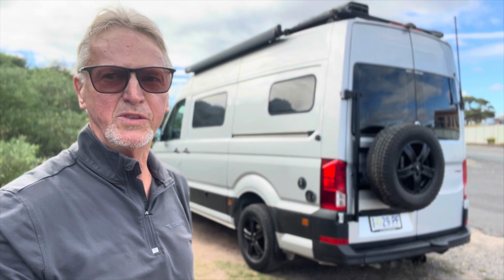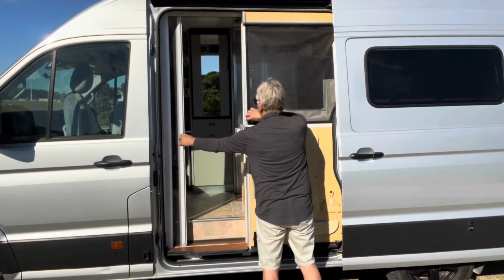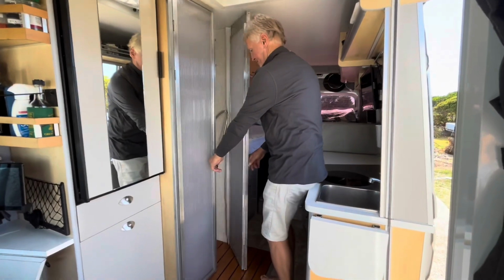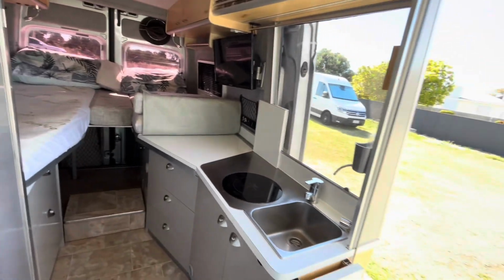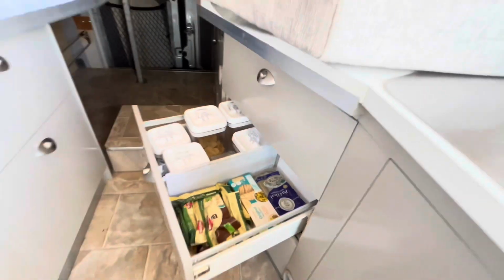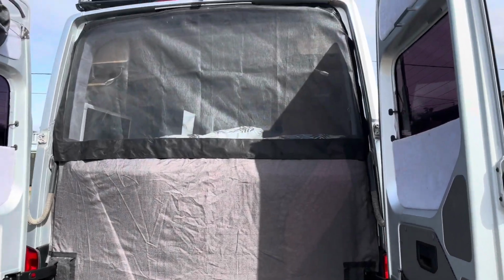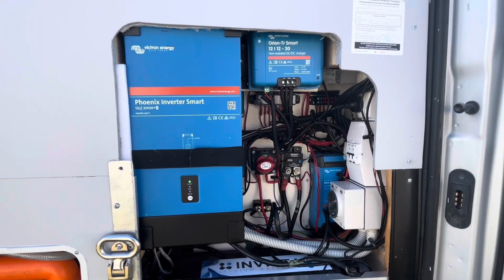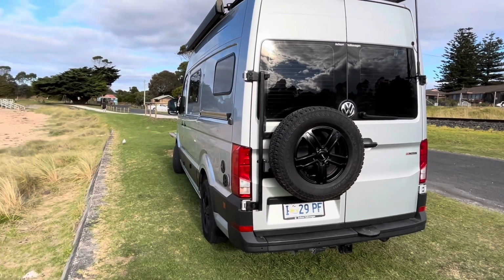VW Crafter 4wd Camper walk through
VW Crafter 4wd Camper
Best floor plan for 6 m camper-van
Unique folding shower
Self build
4x4 camper
van tour
off road campervan
off road motorhome
4wd Crafter

Due to Tony’s death the family will be selling his beloved 4x4 tiny home on wheels.
We can deliver to the mainland.
Thanks.